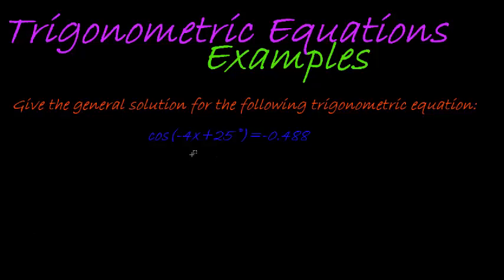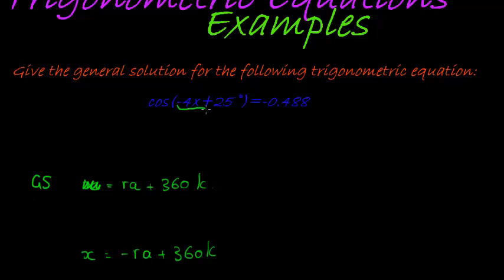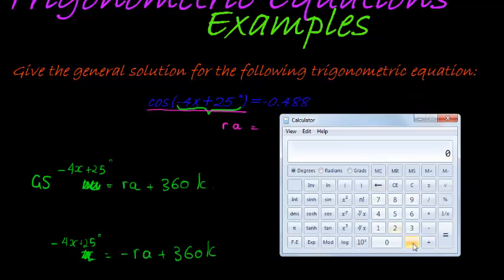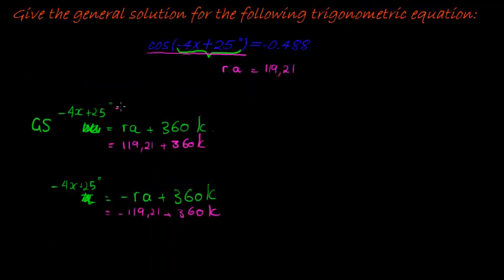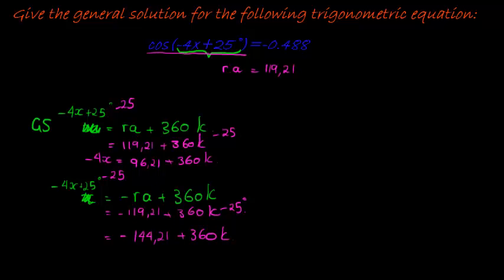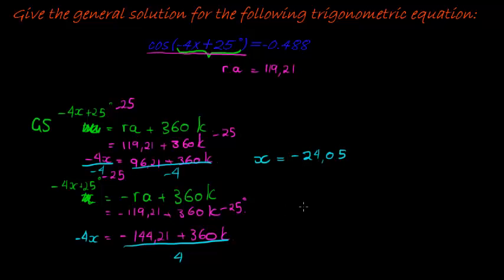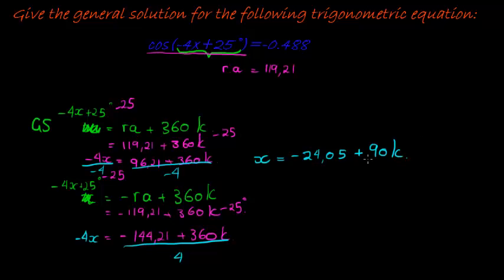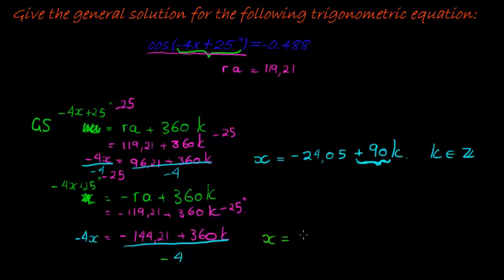Trigonometric Equations example 12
Find the general solution for the simple trigonometric equation with angle in an expression